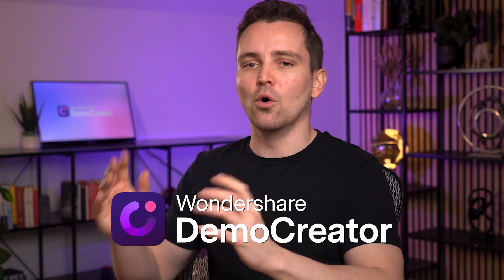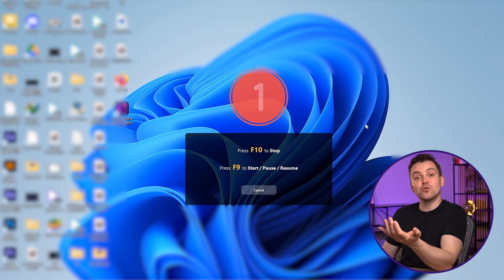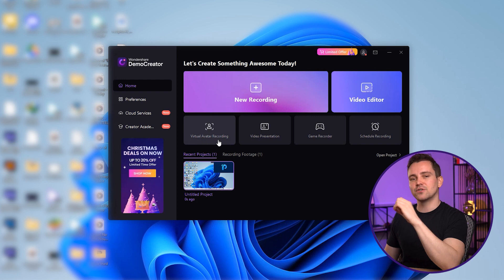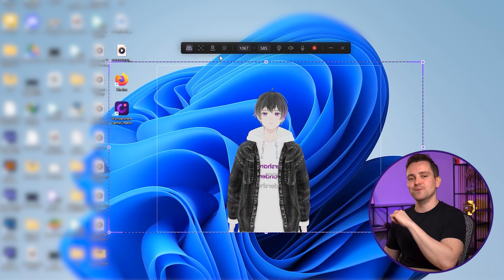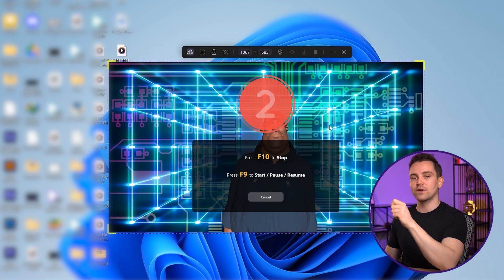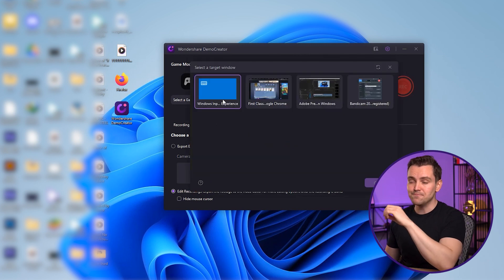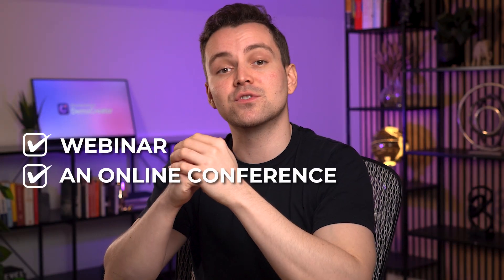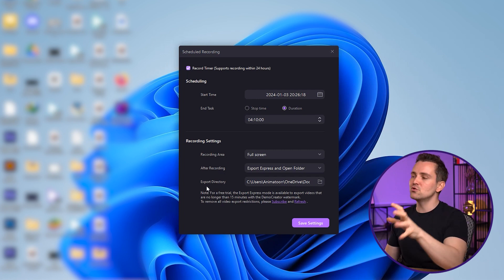How to screen record on Windows with 4 methods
In today’s video, we’ll showcase 4 ways to screen record with the top screen recorder featuring internal audio. Screen recording is now a must-have tool for all. It's perfect for sharing info, demonstrating steps, or capturing special moments on your PC. That’s why we’re introducing 4 methods. Each caters to diverse user needs. Whether you're an educator, marketer, influencer, or gamer, we’ve got a screen recording method tailored just for you!

⌚ Timestamps
0:00 Introduction:
0:54 Method 1: New Recording
2:11 Method 2: Virtual Avatar Recording
3:37 Method 3: Game Recorder
4:45 Method 4: Schedule Recording
5:48 Conclusion

1. How to create presentations with vtuber
2. How to create enaged online course
3. How to live stream a presentation
4. How to share a presentation to online meeting
5. How to connect presentation with virtual camera